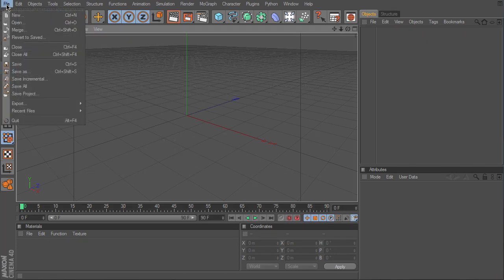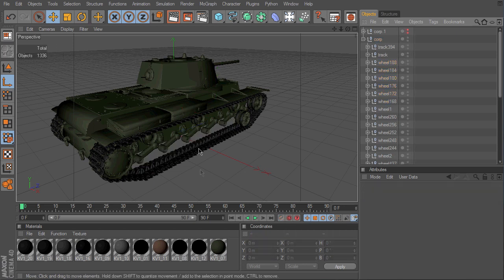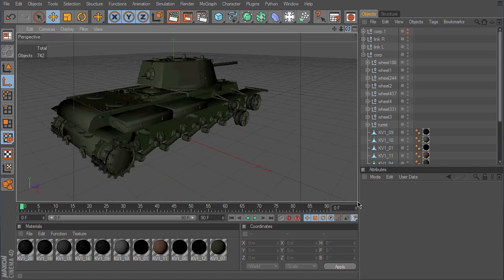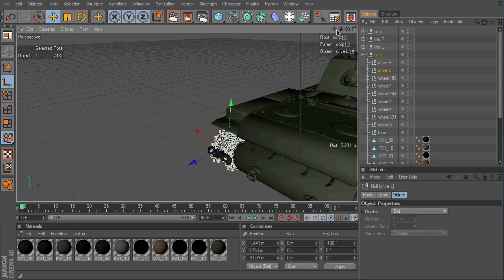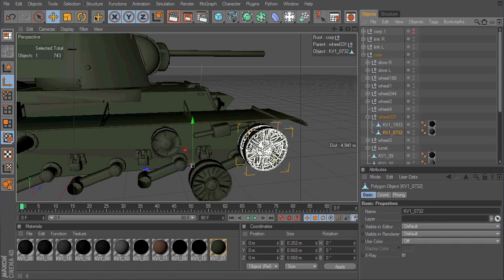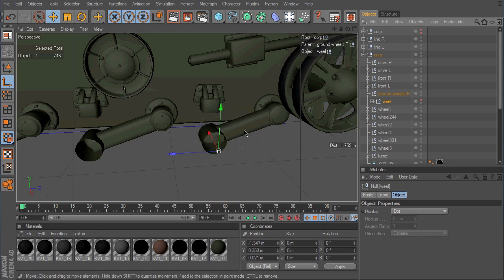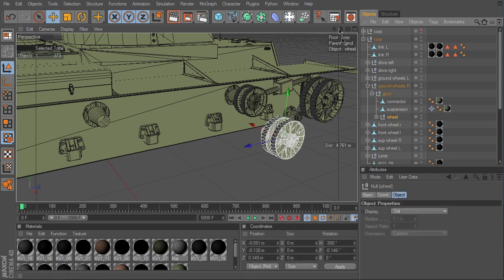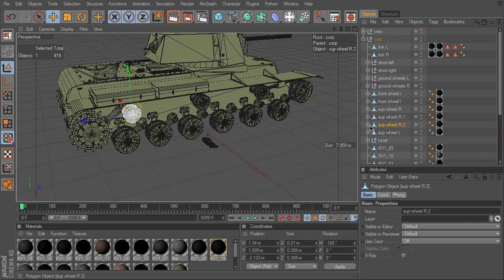Simulation of a tank :: Tutorial Part 1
This tutorial shows you how to animate a tank in Cinema 4D using the DRIVE car simulation plug-in. Part 1: Preparing the 3d model